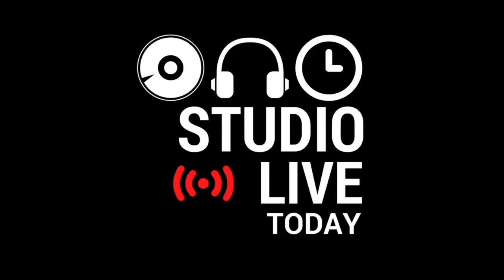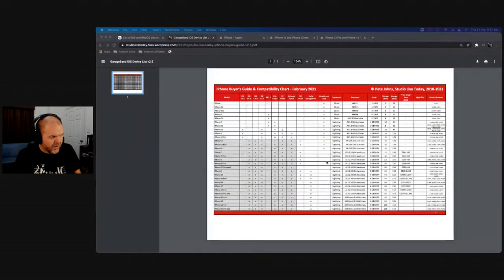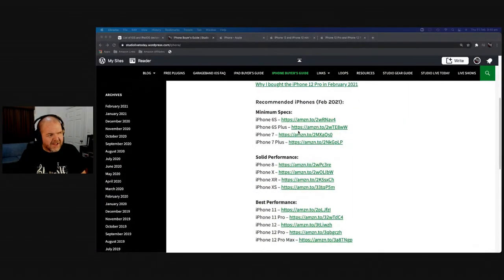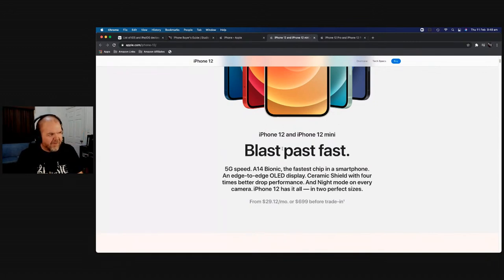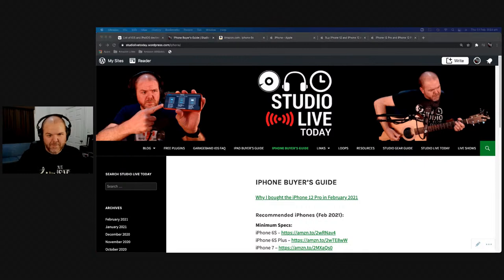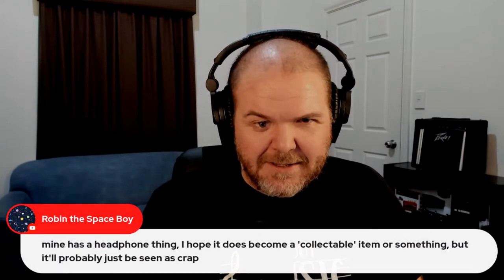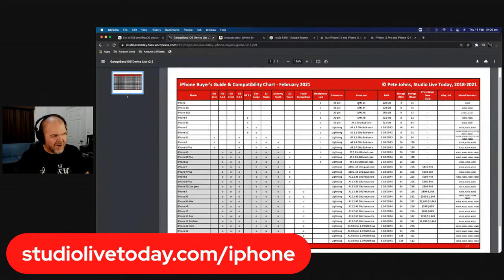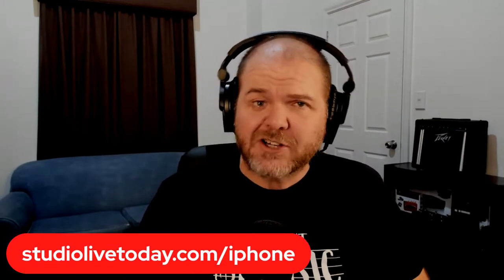Why I bought the iPhone 12 Pro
Why did I finally choose to upgrade to the iPhone 12 Pro from my iPhone XS? In this video, you're going to find out why... and join me as I try to get it set up in under one hour.